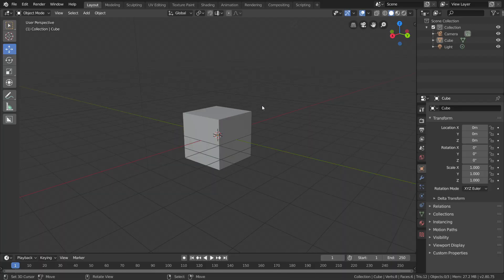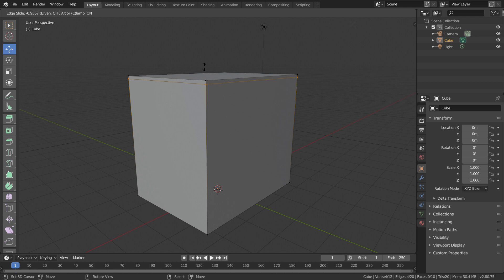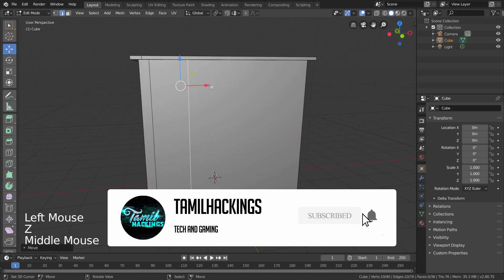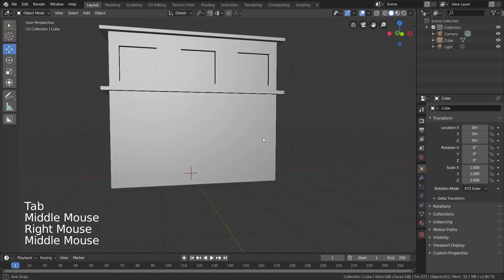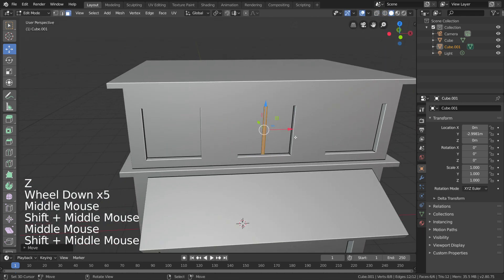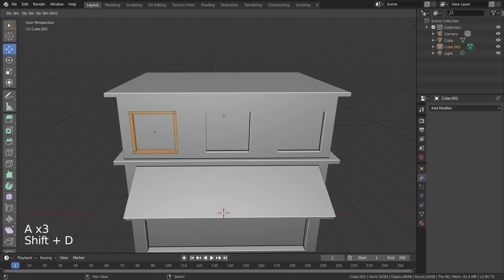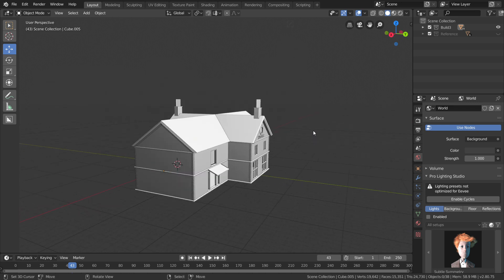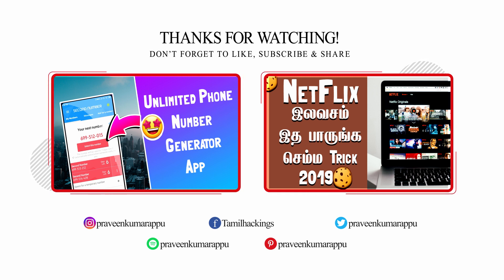Blenderல் 3D வீடுகள் எளிதாக செய்ய வேண்டுமா?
In This Video I Will Show You How To Model Simple Building Using Blender 2.8. It's Easy And Ready For Game.